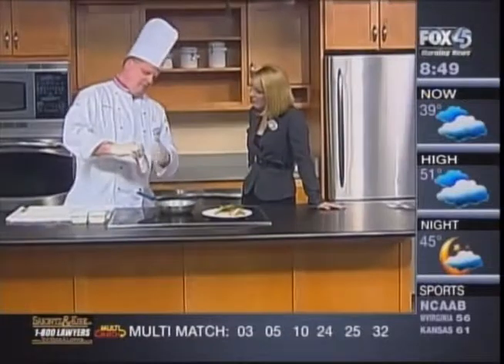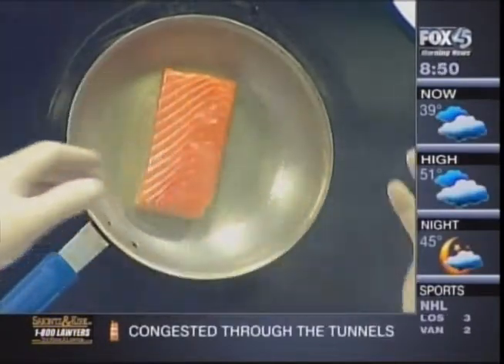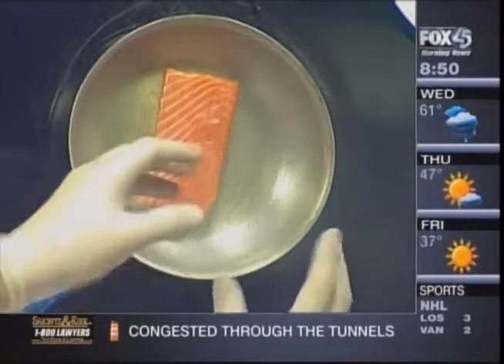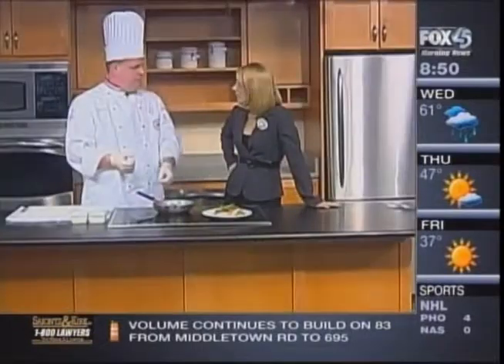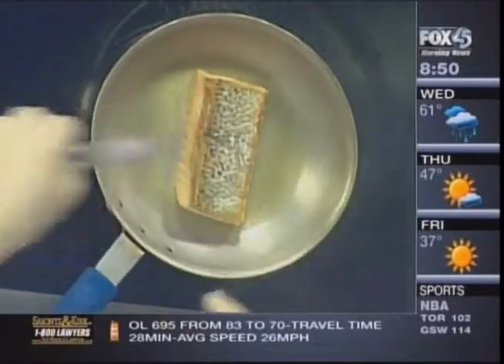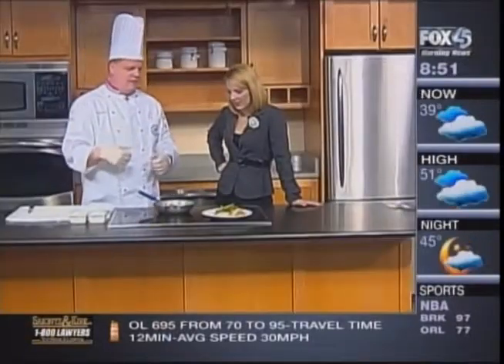Maple Salmon 012913